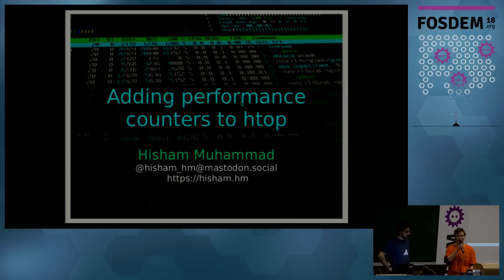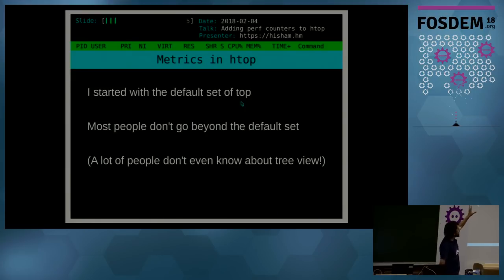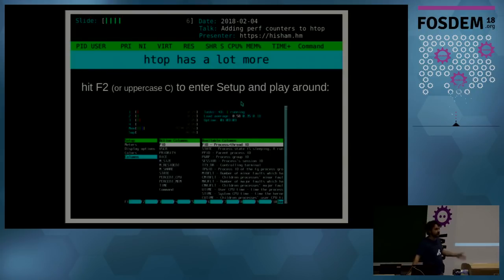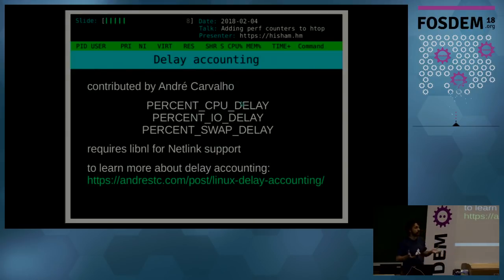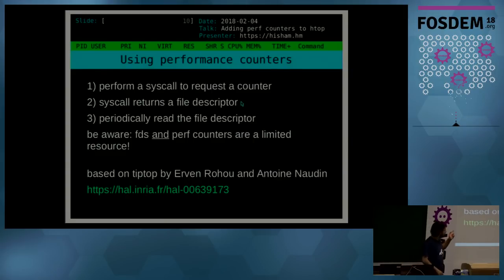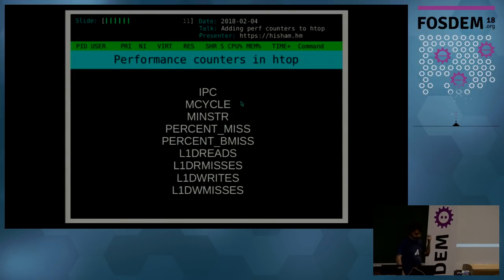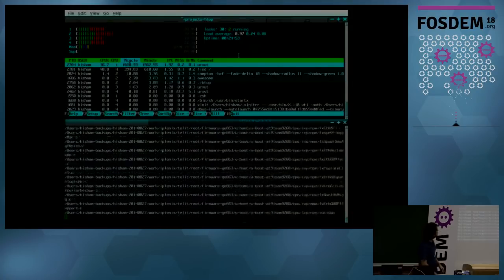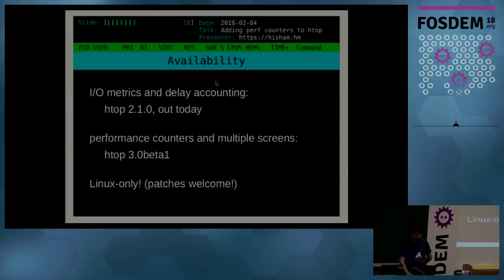Adding performance counters to htop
by Hisham Muhammad